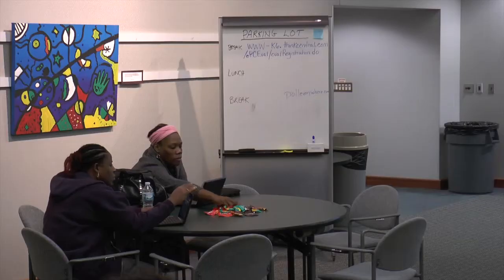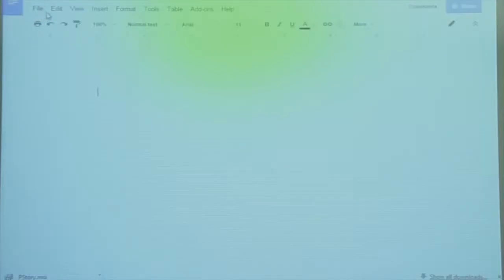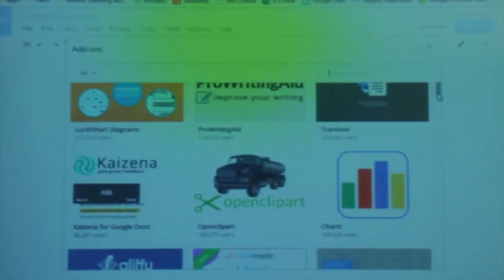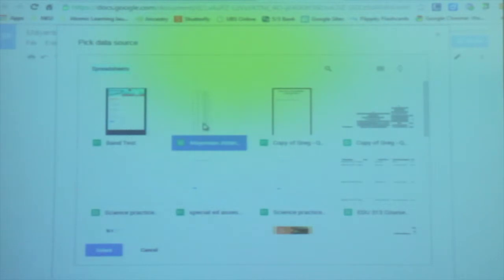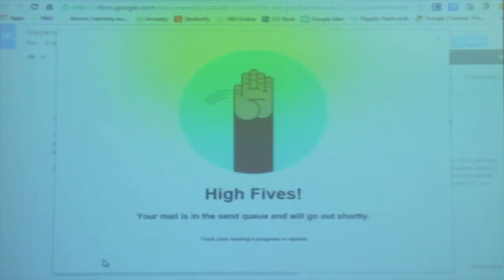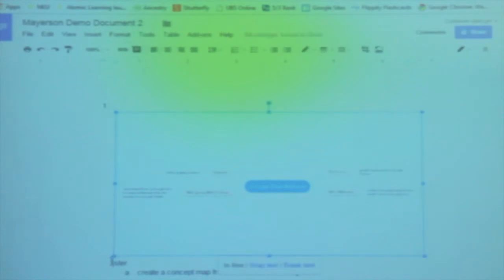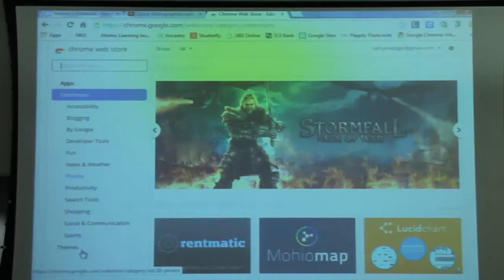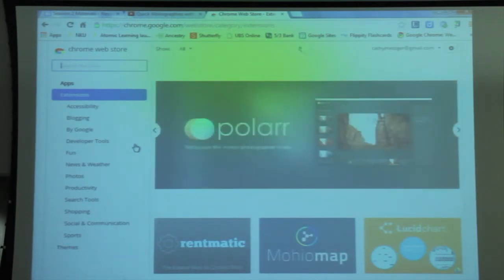Co-LAB 3.2 Session 2 Pt 1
This video is about Co-LAB 3.2 Session 2 Pt 1
Vicdo #1 EasyBib Video